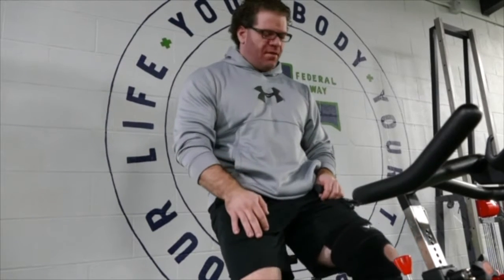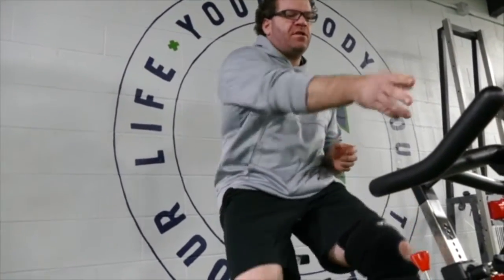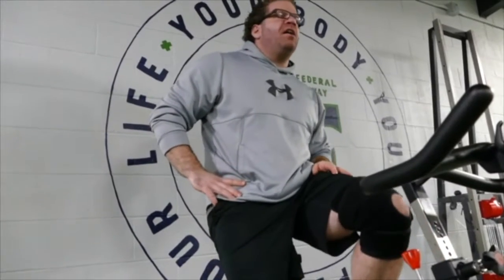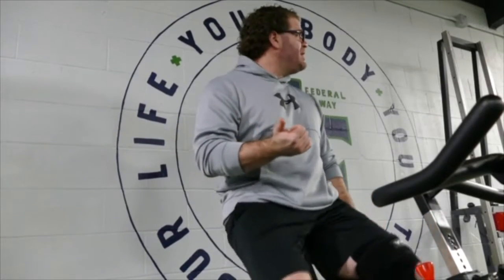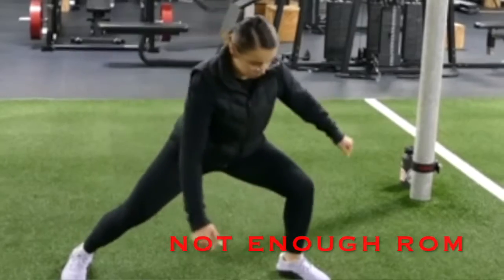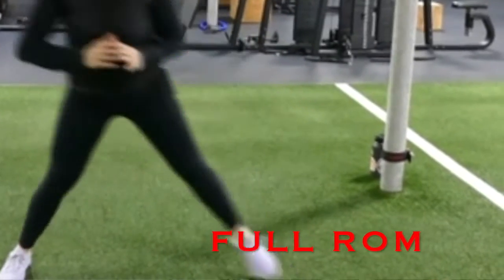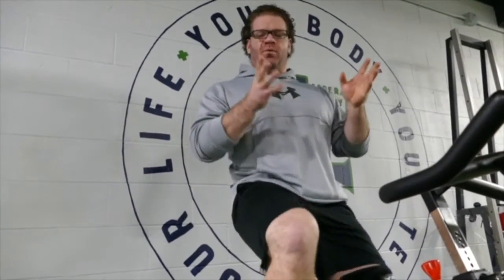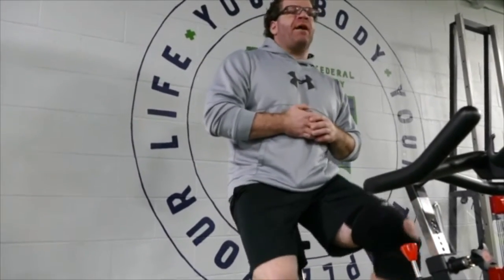Range of Motion vs Load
In this video, Dan speaks out on why you should prioritize range of motion over load!